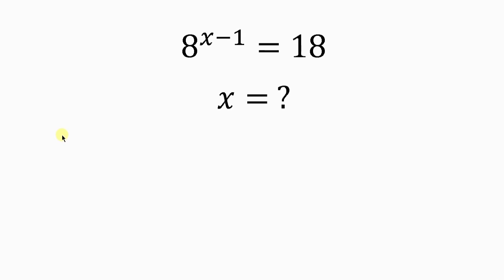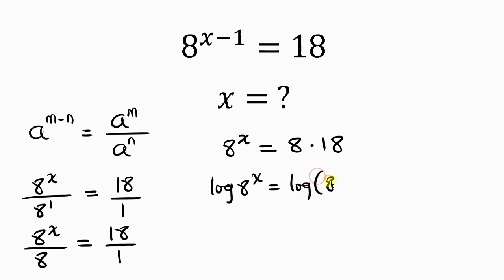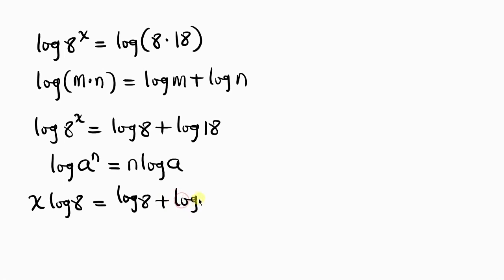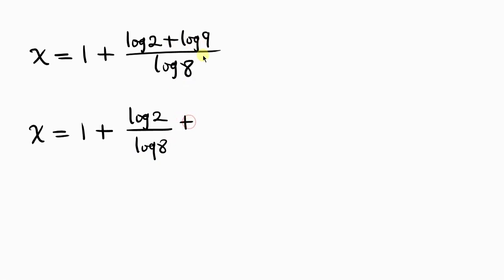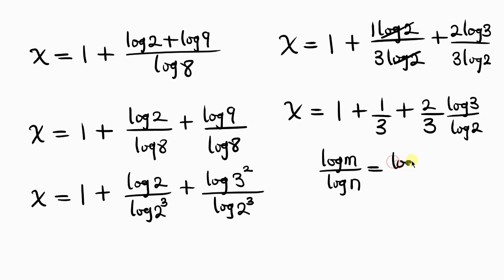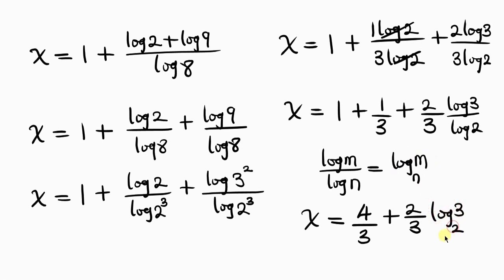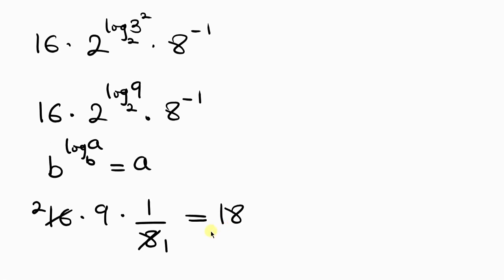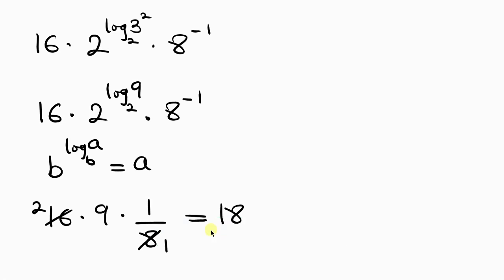A Very Nice Math Olympiad Problem | Find x | You Need To Know This Trick | Algebra